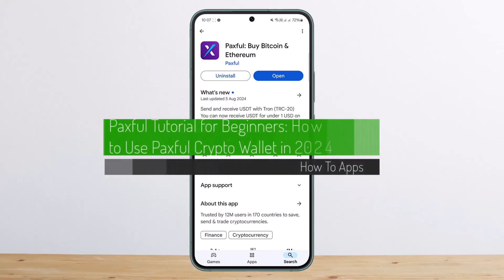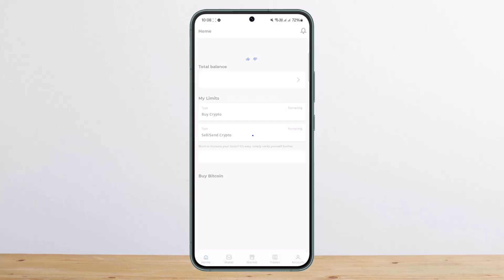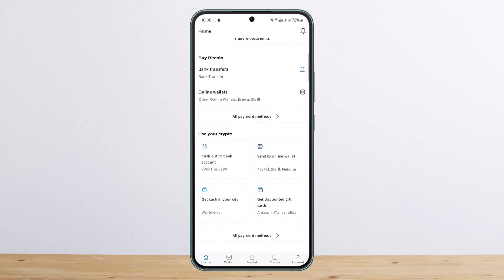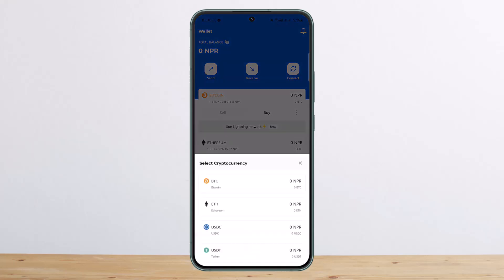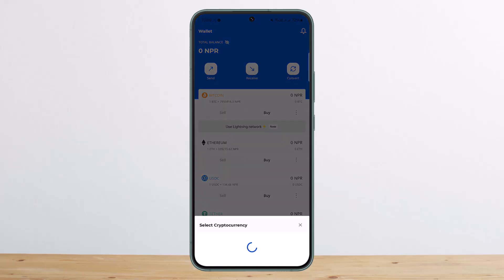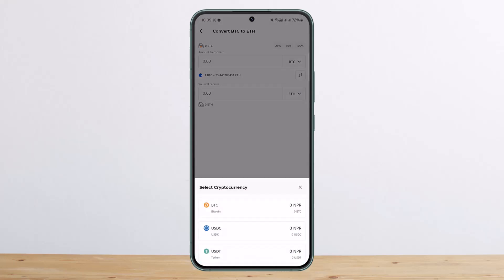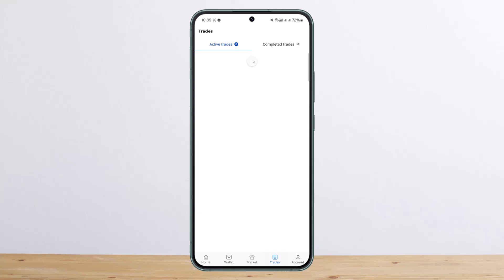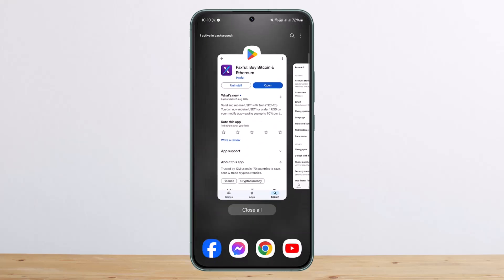Paxful Tutorial For Beginners | How To Use Paxful Crypto Wallet In 2024 !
Hello everyone! In this video, I’ll guide you through how to **use the Paxful crypto wallet**. This beginner-friendly tutorial will walk you through the basics, from sending and receiving crypto to converting assets and exploring the marketplace. Follow along to get comfortable with using your Paxful wallet.

📌 **Timeline:**
0:00 – Introduction
0:09 – Logging into Paxful Wallet
0:24 – Overview of Home Page and Wallet Balance
0:42 – How to Send Crypto to an External Wallet
1:17 – How to Receive Crypto in Your Paxful Wallet
1:33 – How to Convert Crypto on Paxful
1:46 – Exploring the Marketplace and Available Offers
2:00 – Viewing Active and Completed Trades
2:10 – Customizing Your Account Settings
2:19 – Final Tips and Conclusion

I hope this guide helps you navigate the Paxful crypto wallet with ease.